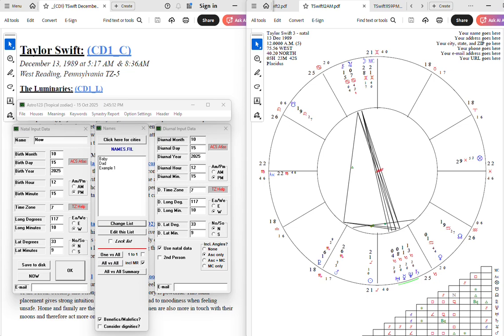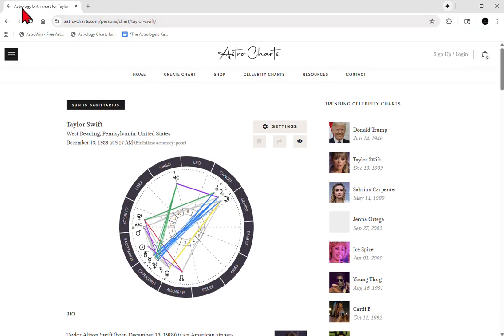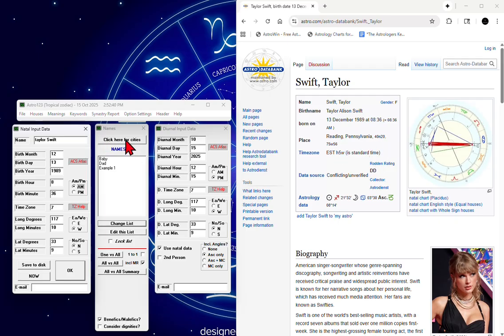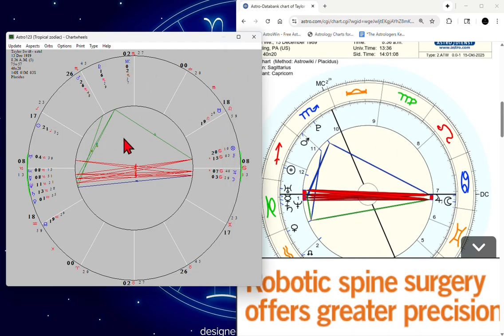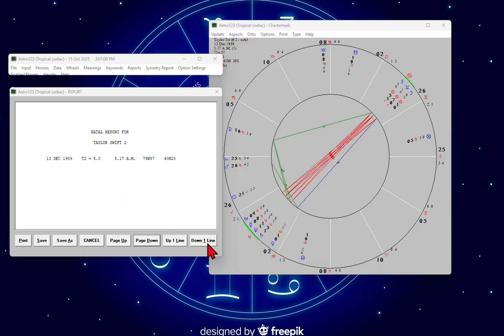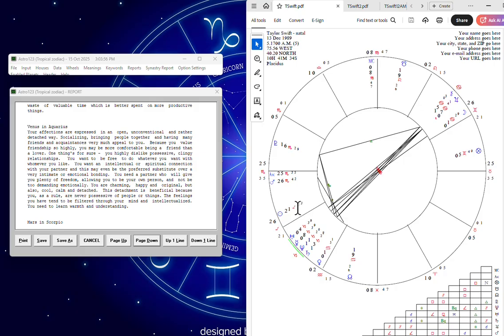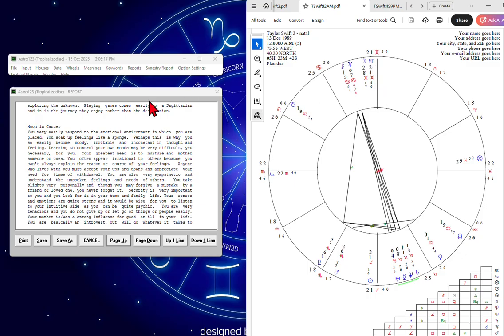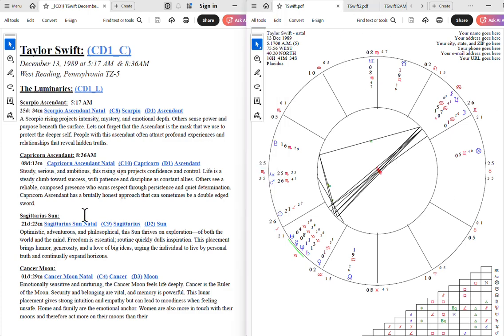(CD1_C) Taylor Swift’s Chart Creation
In this video, we walk step-by-step through how we researched Taylor Swift’s birth information and used the freeware program Astro123 to generate both of her possible birth charts (5:17 AM Scorpio Rising and 8:36 AM Capricorn Rising). You’ll see the exact process for chart lookup, data entry, and how to confirm chart accuracy for celebrity astrology research.

🌌 In this video, you’ll learn:
 • How to locate and verify Taylor Swift’s birth data
 • How to enter chart information into Astro123
 • Why two rising signs are possible (Scorpio vs. Capricorn)
 • How to read and confirm the layout of a completed natal chart

📘 Learn more in the eBook: The Astrologer’s Key Ring: Fundamentals (0.6 Edition)

Timestamp:
0:00 Intro
1:44 Researching T Swift online to find Birth Info
4:43 Entering the 8_36am Birth Time to Create her 1st Chart
8:25 Entering the 5_17am Birth time to Create her 2nd Chart
10:06 Looking at the 2 Charts and showing the Reports Feature
17:20 The Ending